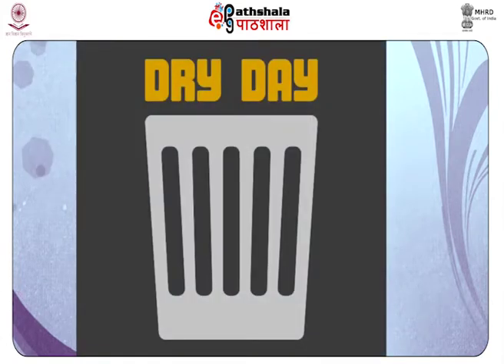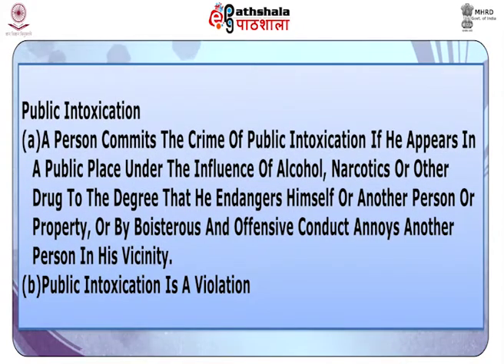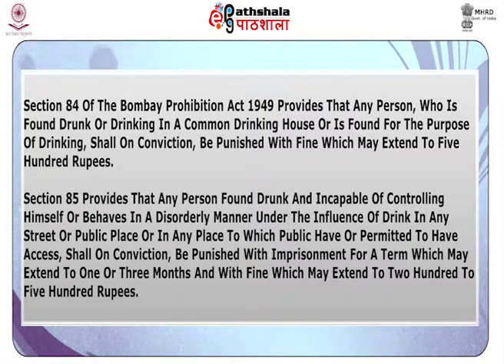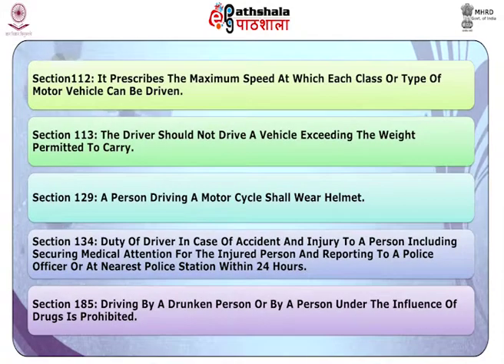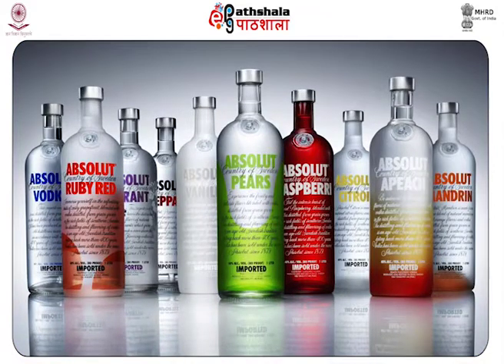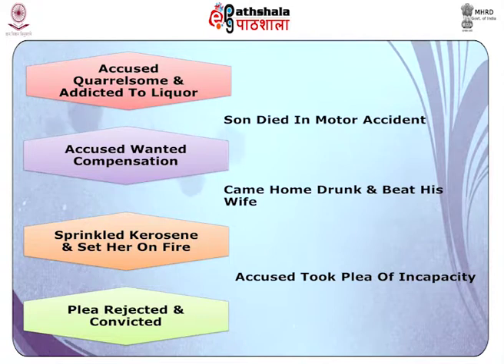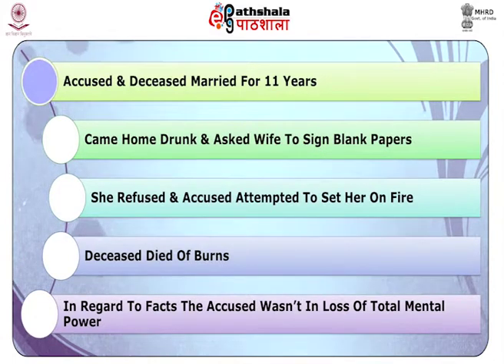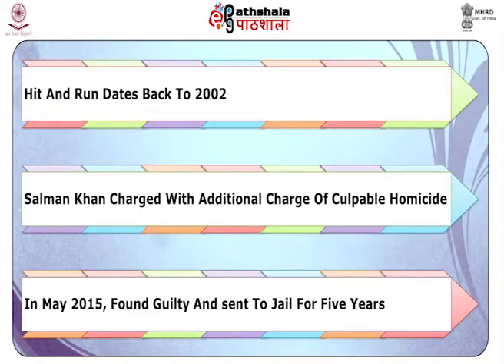Legal Provisions regarding Intoxication